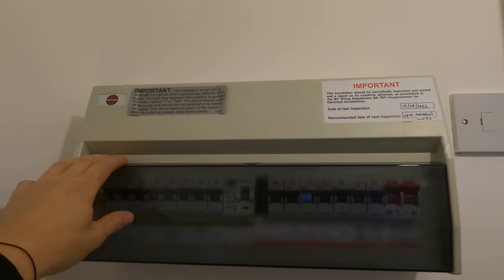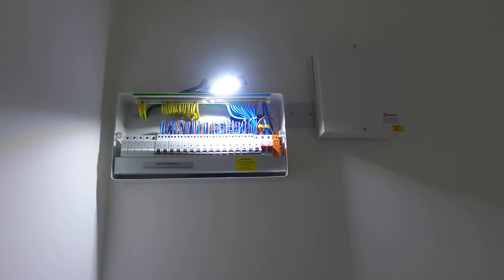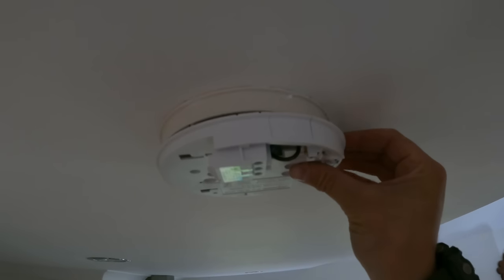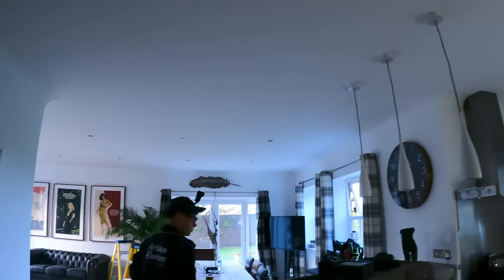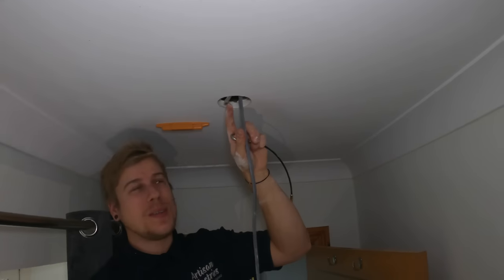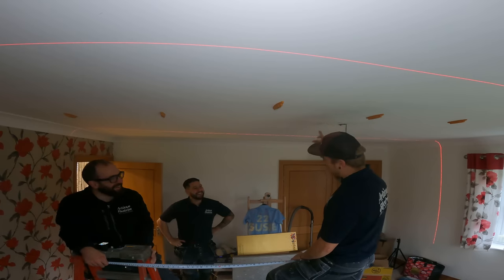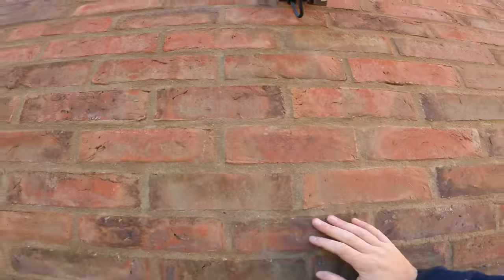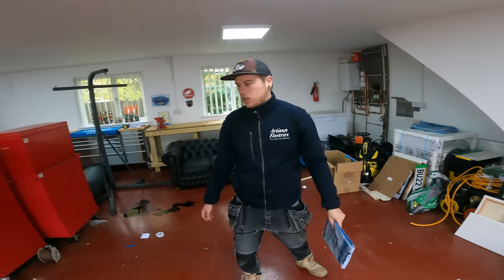The art of beautiful consumer units! Electricians let LOOSE!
Although Artisan brings a unique look into the life of an electrician, sometimes it's a nice change to get a hands-on POV look of what it's like to be a sparky. In this episode, we're back on our spin off series where the team took the chance to film a two-week long electrical job themselves. In this second video in the series, we spend some time with Lee, looking into a Consumer unit replacement, lighting wiring and some top tips for an apprentice in the trade.

⏱️Timestamps

🏷️ DISCOUNT BUSINESS SUPPLIES 👇

📱 *ARTISAN SOCIALS* 📱